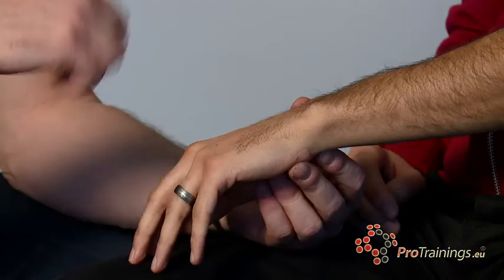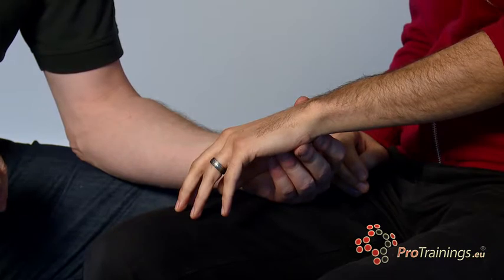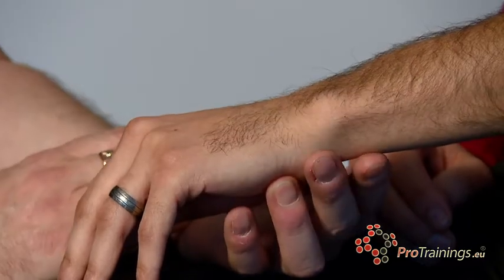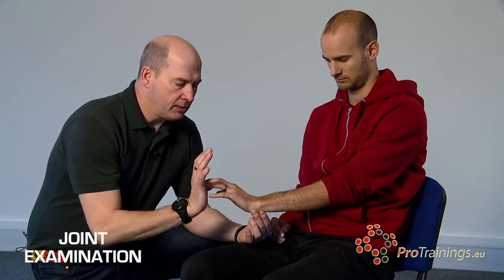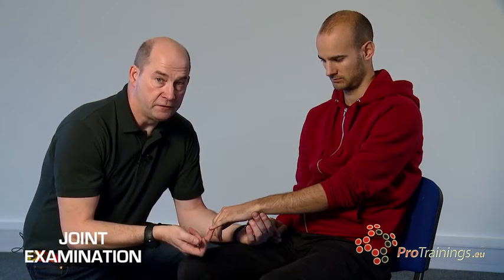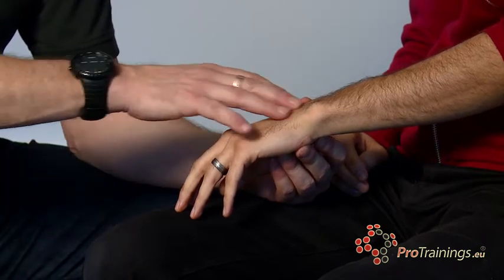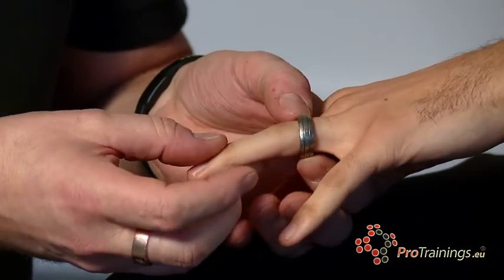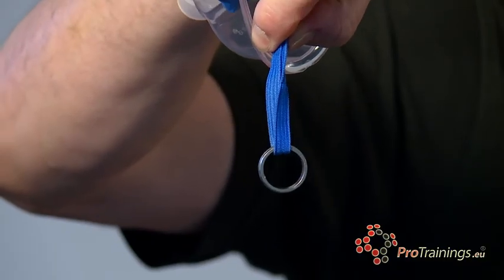Joint examination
This video is from our video online range of first responder courses and first aid programs like FPOS and FROS.